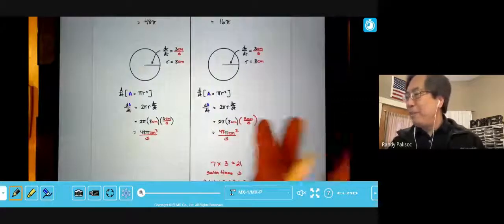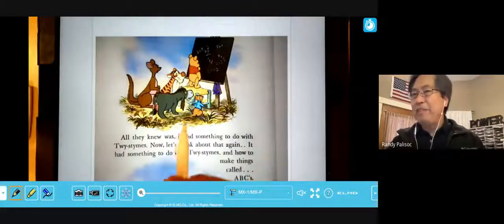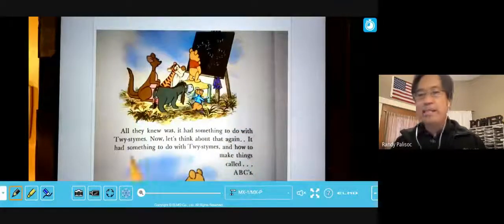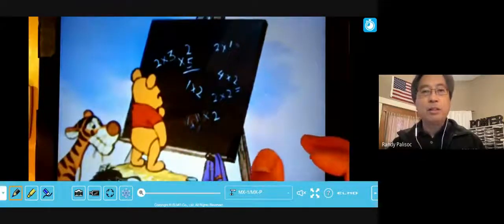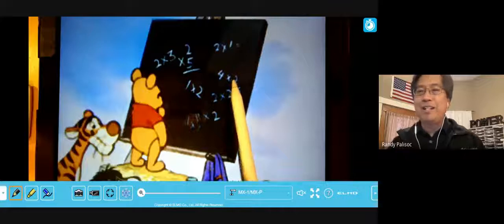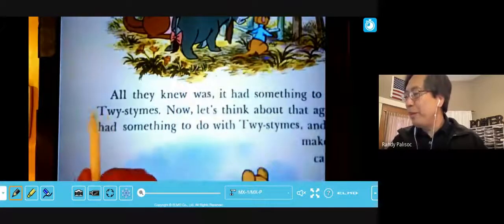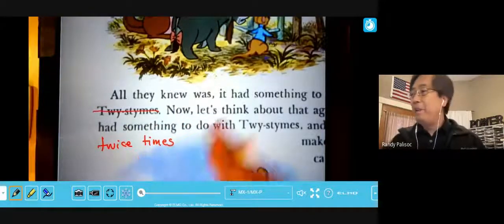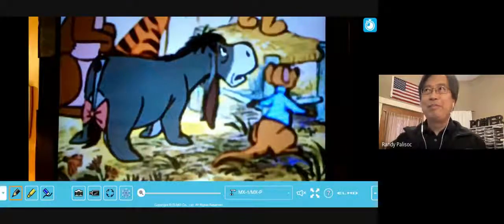Can we teach time tables to a 17 year old? Randy Palisoc - Wisaarkhu online discussion.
Humanizing the Mathematics Experience.